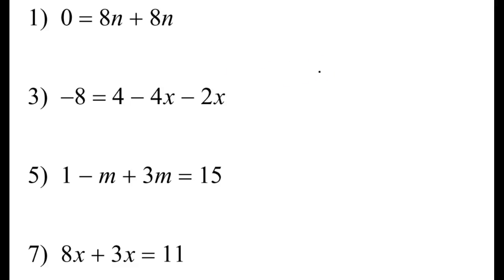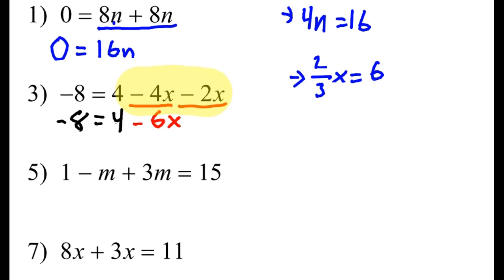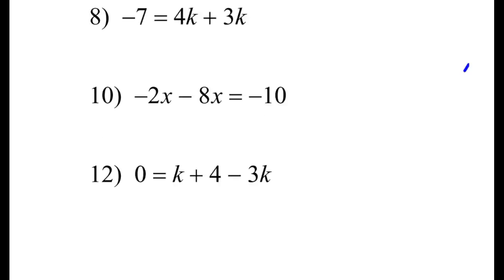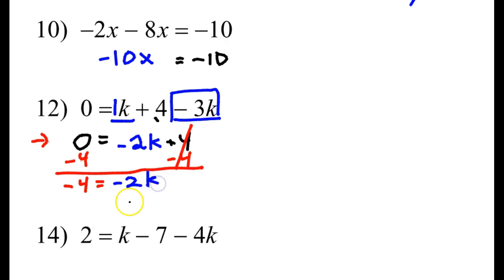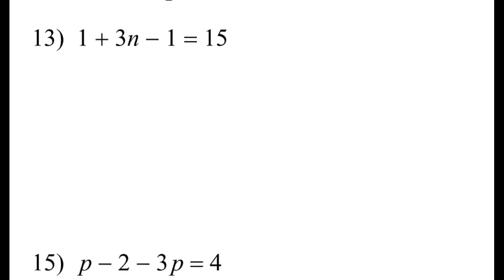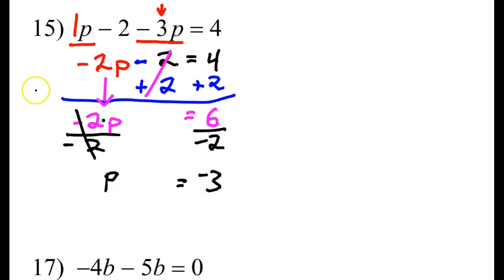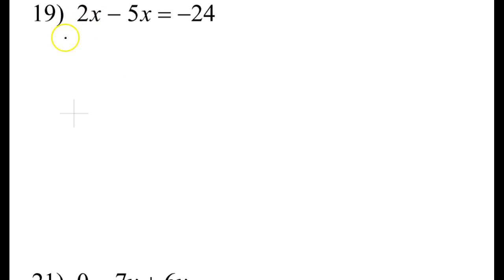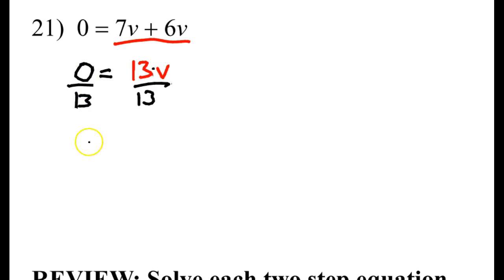#21 Solving Equations w/ Combining Like Terms